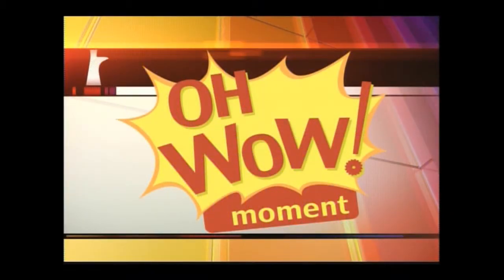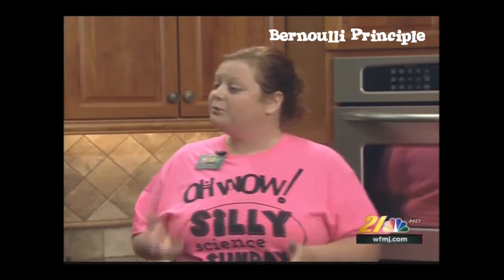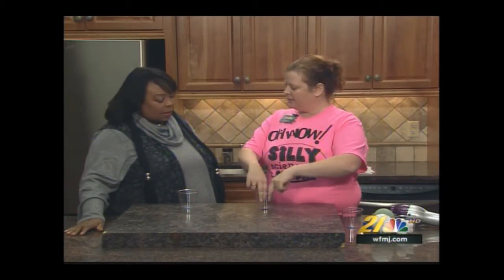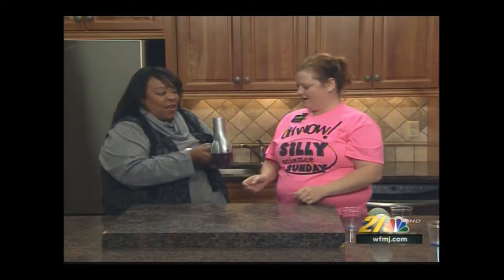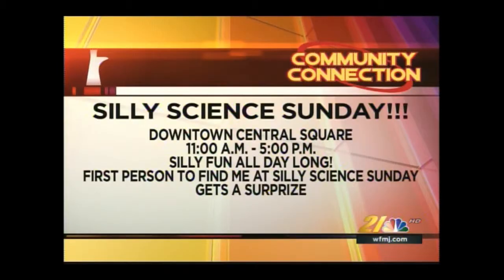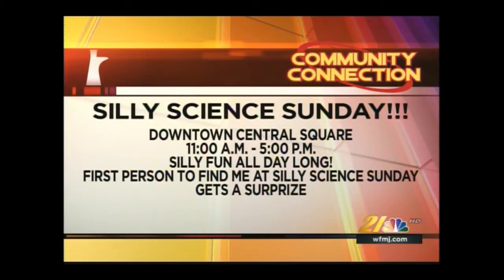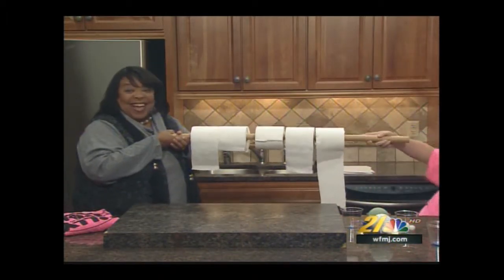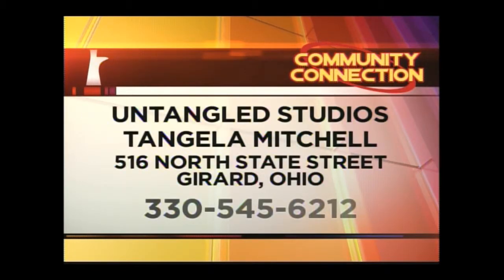Bernoulli's Blast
Air exerts pressure in every direction all the time.  Bernoulli figured out that still air (or other fluid) exerts more pressure around it than that around a stream of moving air.

Blowing across the top of the cup will produce lift on the ball and the ball will POP up out of the cup when the air speed is high enough.  Challenge- can you get the ball out of one cup and into a second cup that is about 4 inches away?  If you can do it twice in ten tries your good and four in ten tries would probably qualify you for the OH WOW! Bernoulli Team, if we had one!